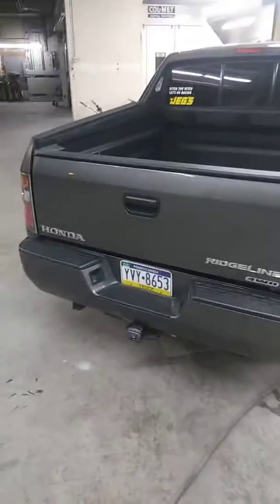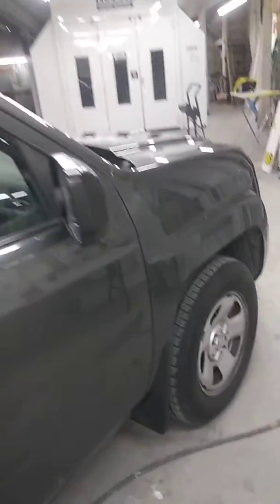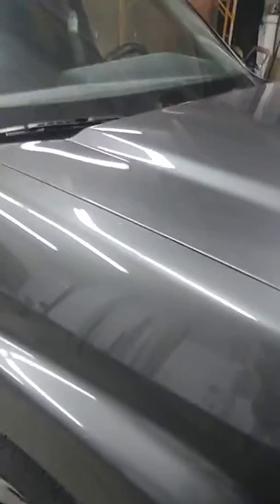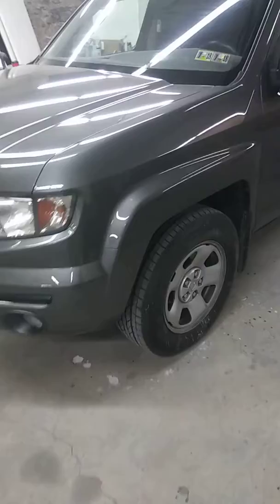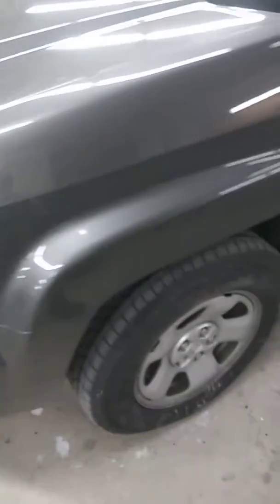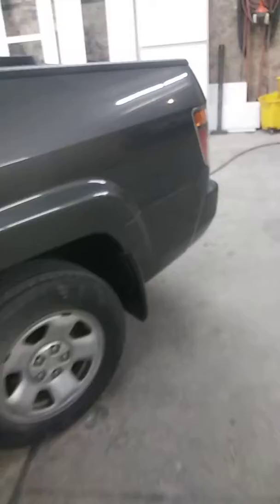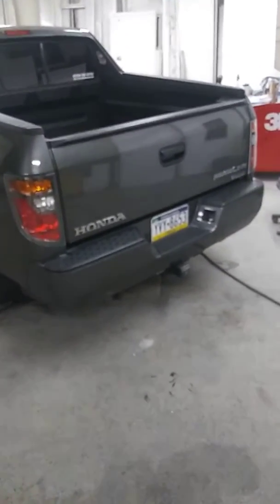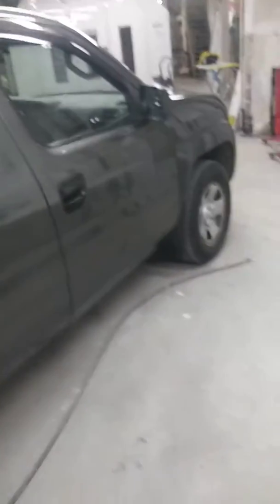Finished my brothers ridgeline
Color sanded and buffed